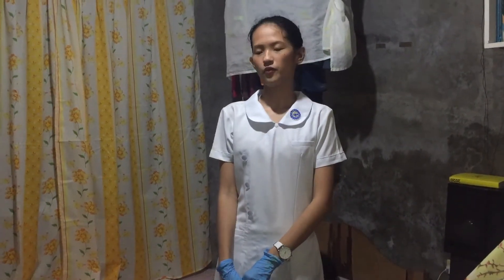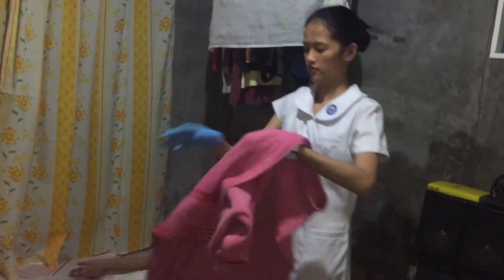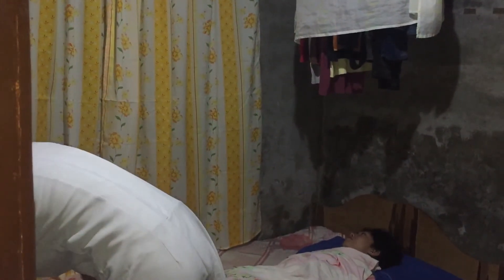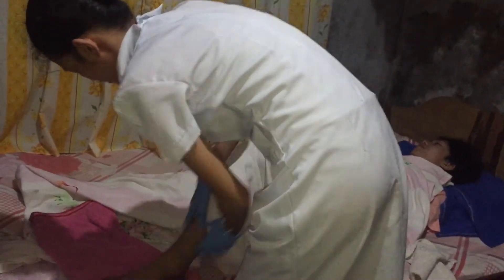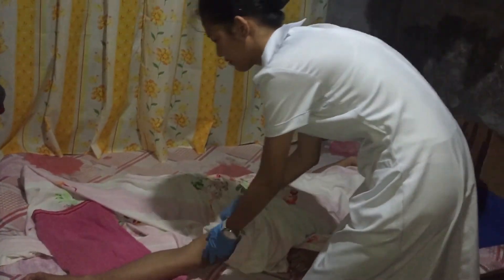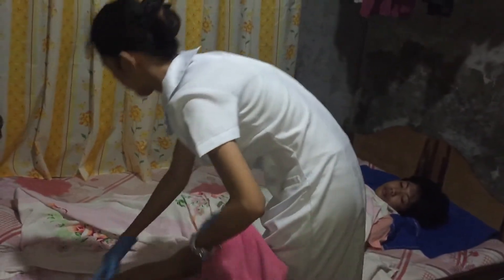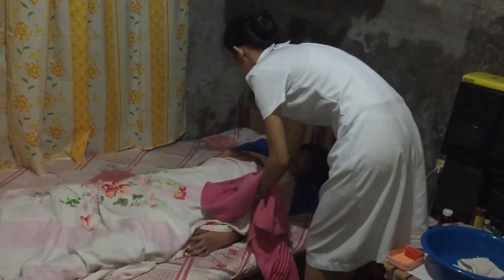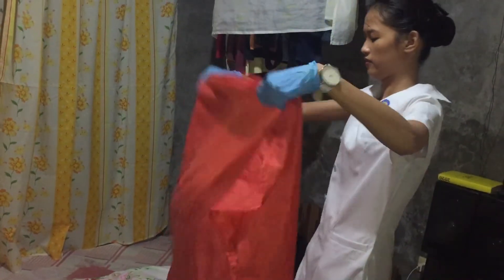TEPID SPONGE BATH